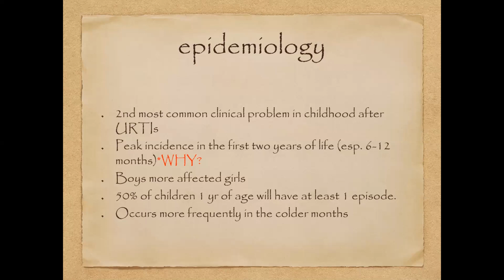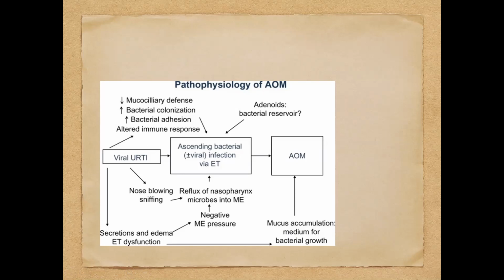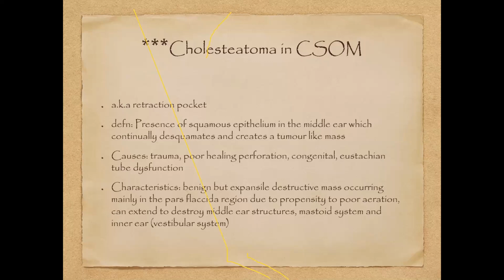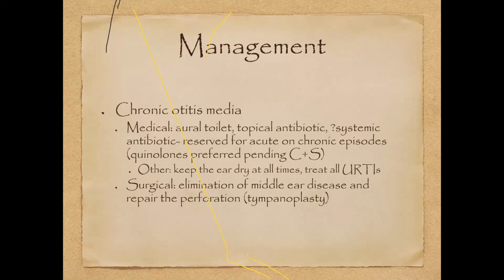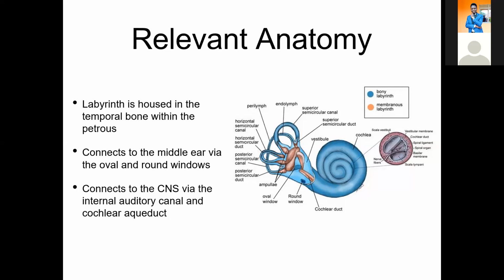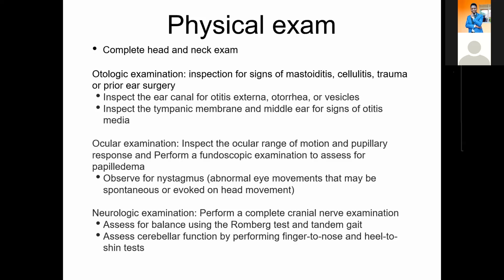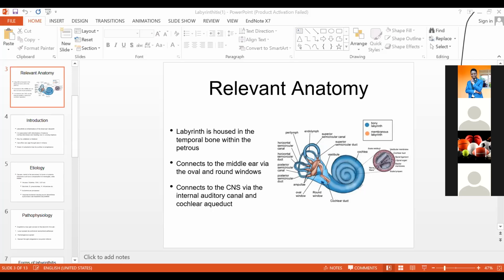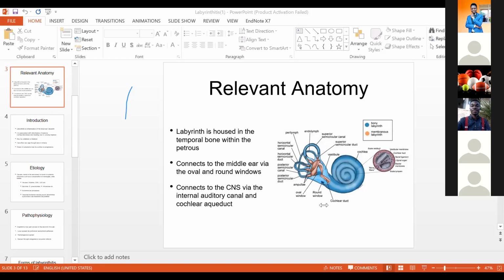Otitis media and Labyrinthitis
This is a rich two in one lecture on otitis media and labyrinthitis.